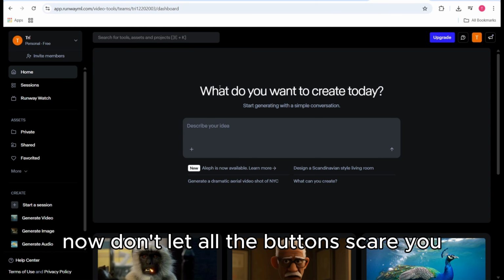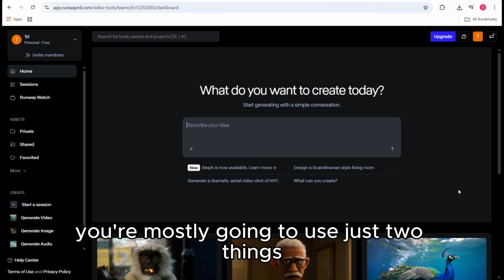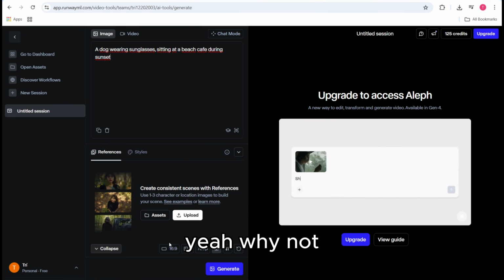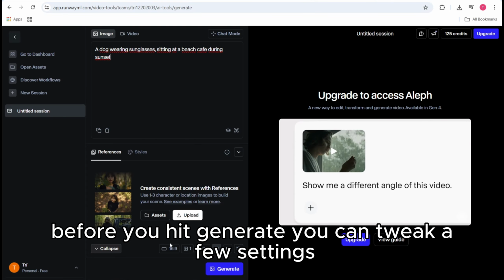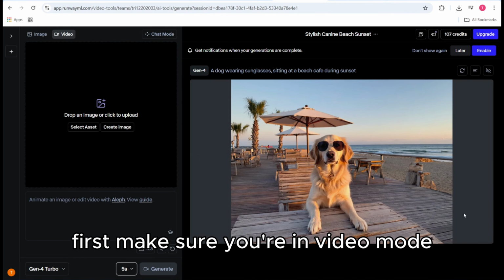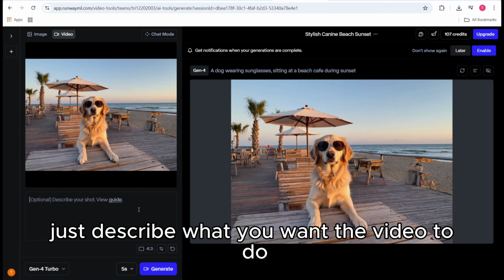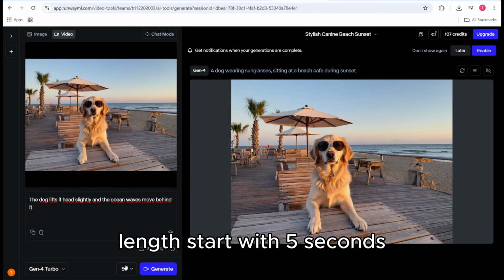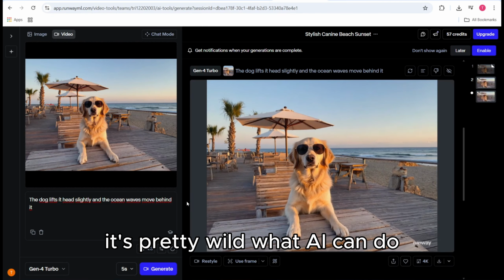RunwayML Just Turned My Photo Into a Cinematic Movie (No Editing Skills!)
✨ Ever wished you could turn a single photo into a cinematic video? In this tutorial, I’ll show you exactly how I used RunwayML to transform one random image into a stunning short film — no editing skills required.

🎬 You’ll learn step by step how to generate images, bring them to life with motion, and unlock the magic of AI-powered video creation. Whether you’re making content for TikTok, YouTube, or just experimenting for fun, this tool makes it fast, easy, and unbelievably creative.

⚡ With RunwayML, anyone can create Hollywood-style clips in minutes. All it takes is curiosity, the right prompt, and a little guidance — and I’ll walk you through every step.